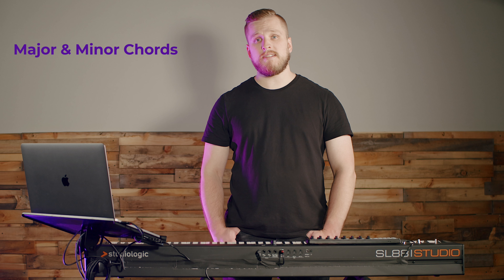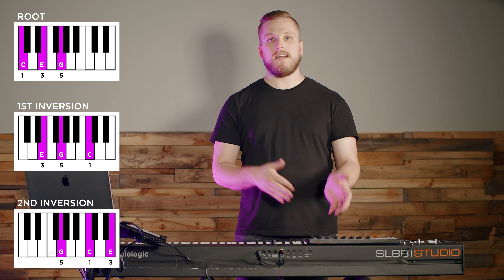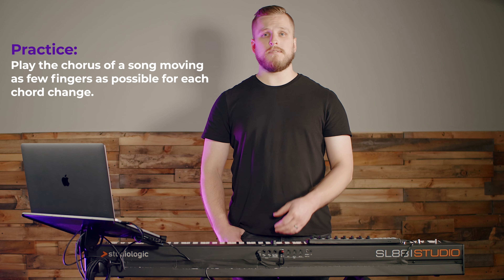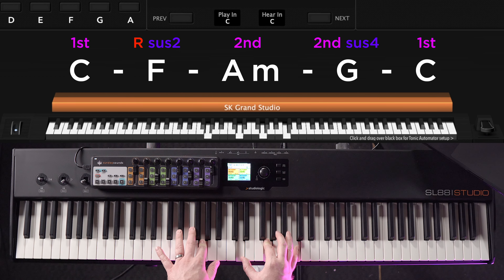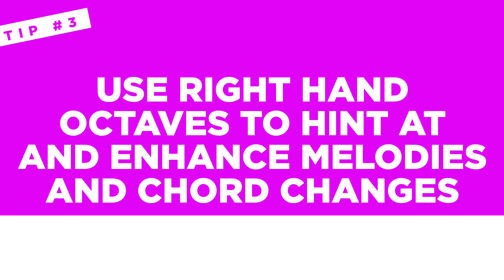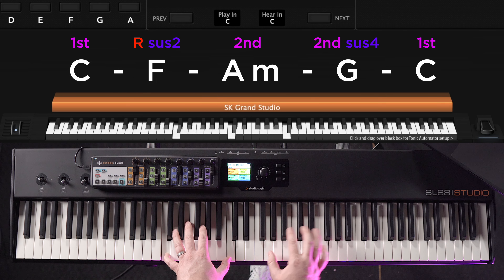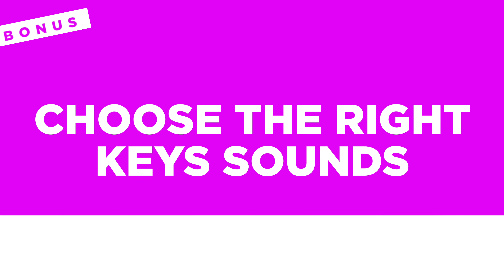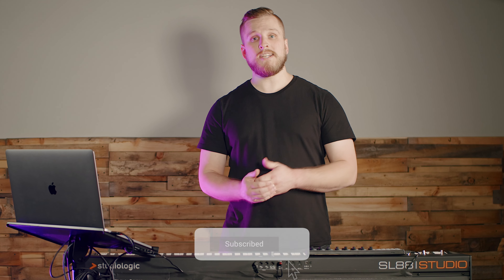Beginner's Guide to Playing Worship Piano - Keyboard Tutorial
Playing piano on your worship team can be intimidating, especially given that today's modern worship songs tend to contain multiple piano parts, synth leads, organs, pads, strings and the list just goes on.

If you're just starting out on keys - or even if you've been playing for a while, this video is for you. You'll learn how to take a simple worship chord progression and transform it into something that flows smoothly and melodically - perfect if your goal is to glue together your worship band.

So follow along as we learn the basics of how to play worship piano for beginners.

Chapters:
0:00 Intro
1:19 Tip #1
5:35 Tip #2
9:13 Tip #3
13:44 Bonus Tip

Gear We Use:
BEST Midi Keyboard